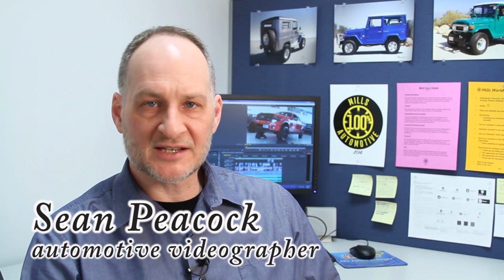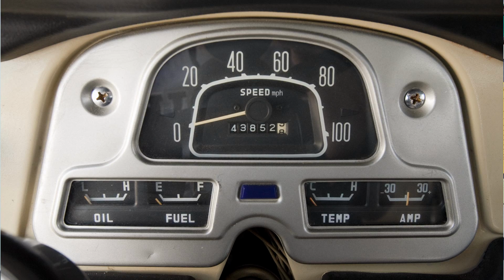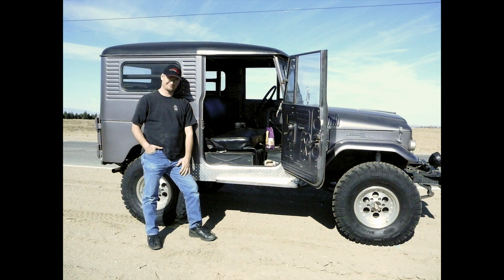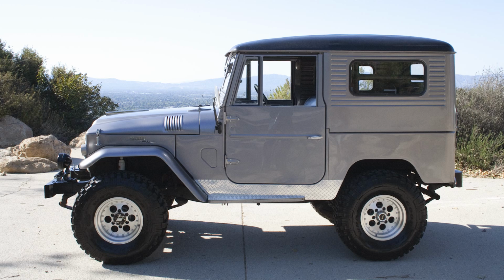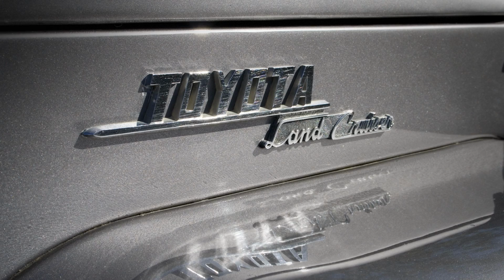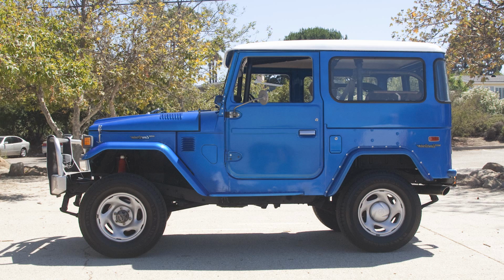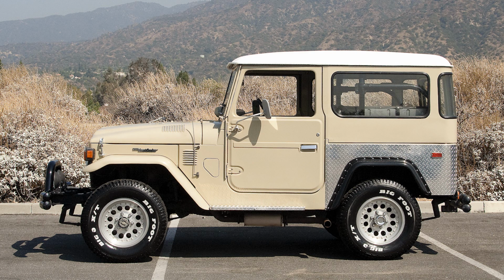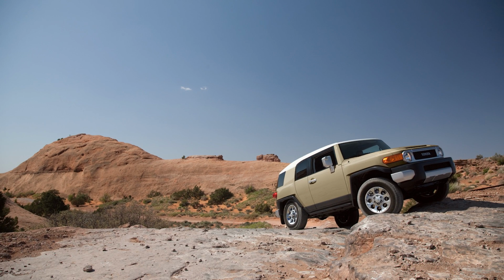The NEW 2014 Toyota Fj Cruiser ~ A Legacy of Performance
Toll Free: Check out the features available in the new 2014 Toyota FJ Cruiser, along with a brief history of how the model has evolved over time.  The Mills Automotive Center in Willmar carries the full line of new Toyota vehicles, including the ever-popular 2014 Toyota FJ Cruiser.  Visit our new location on Hwy 71 just south of the Hwy 23 junction and drive one for yourself!  We also carry new Buick, Scion and Nissan vehicles, and a great selection of used vehicles.

Our new vehicle selections include Ford, Lincoln, GM, Buick, Chrysler, Dodge, Ram, Jeep, Honda, Toyota, Nissan and Scion brands, with many models in stock and ready for you to test drive.  Of course we also have a wide range of quality used cars and trucks of all makes available at each location as well (such as the one featured in this video).  Many are even factory certified!